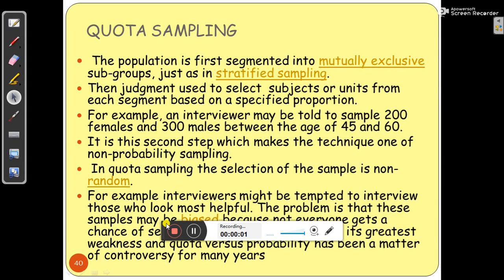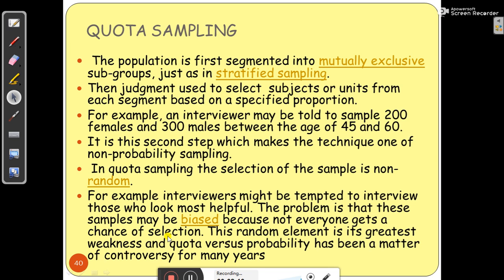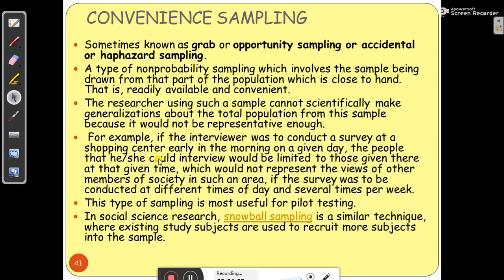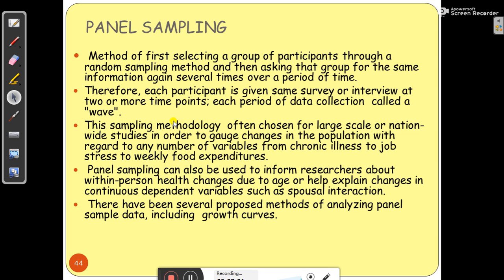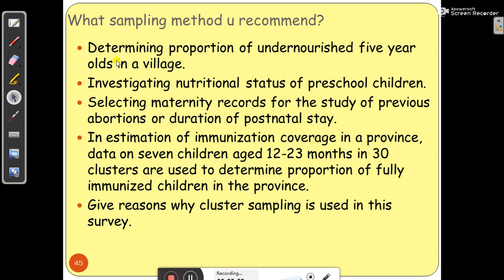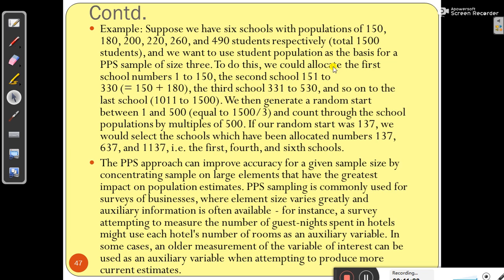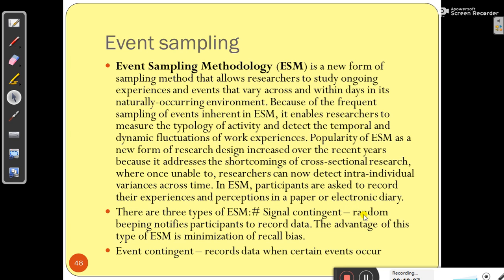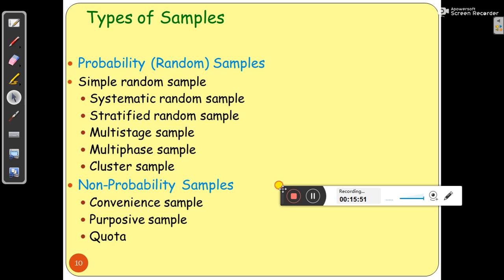Cycle 6 Day 4 Sampling - 4